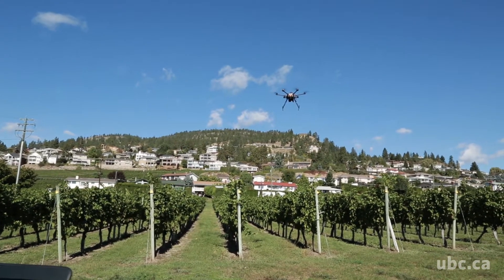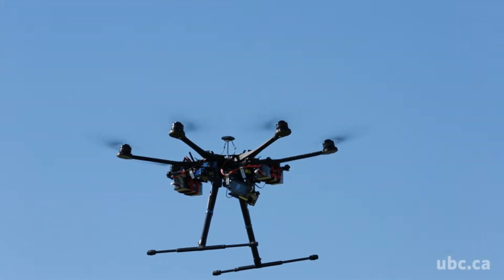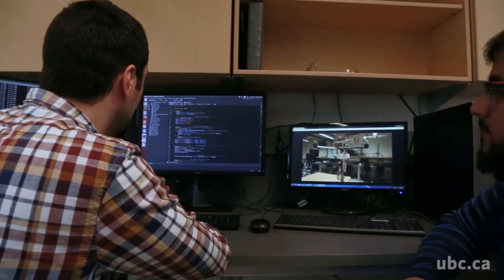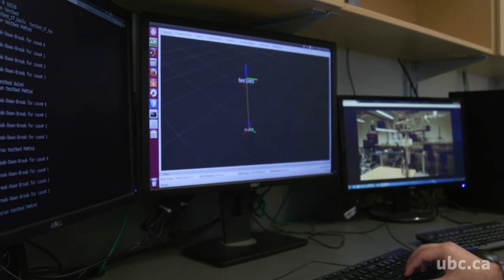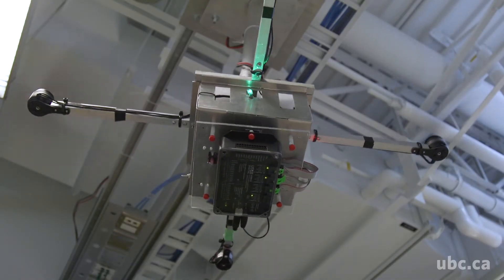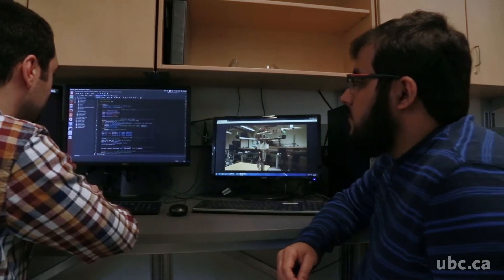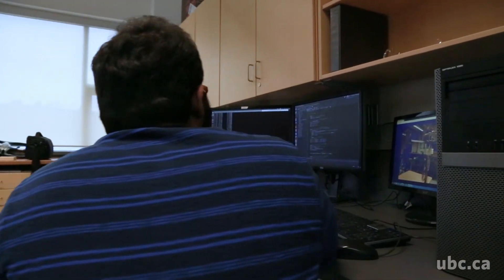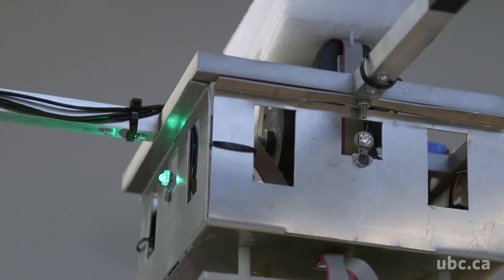School of Engineering Student Profile Bara Emran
Bara Emran, a Ph.D. candidate in the School of Engineering at UBC's Okanagan campus, researches the theory and application of control systems engineering in the Advanced Control and Intelligent Systems (ACIS) Laboratory (headed by Dr. Homayoun Najjaran).